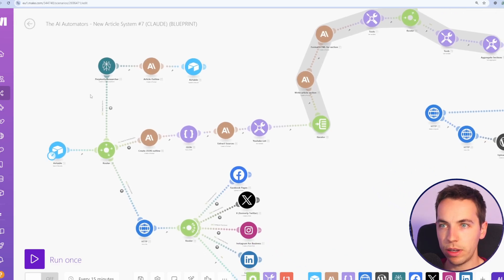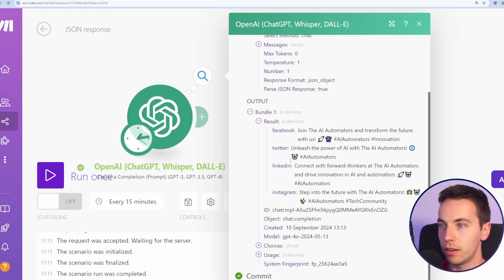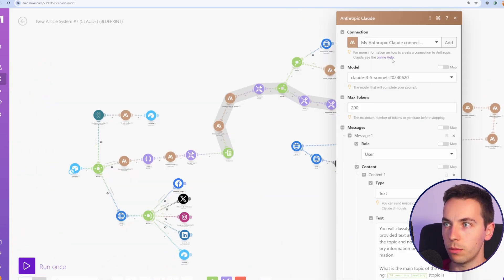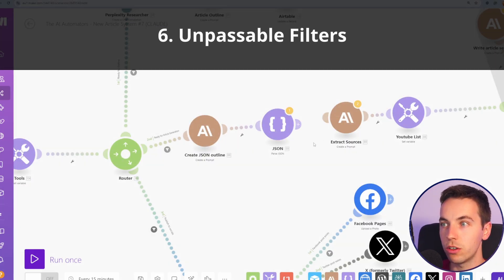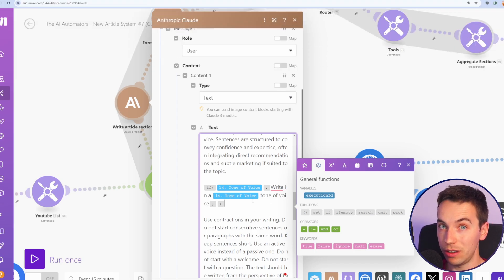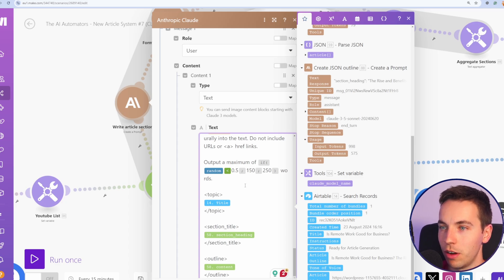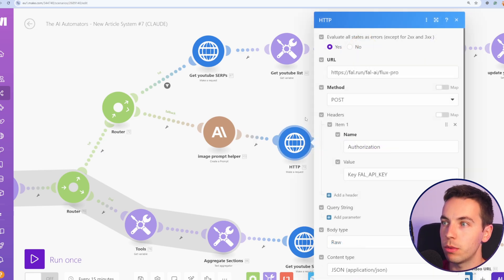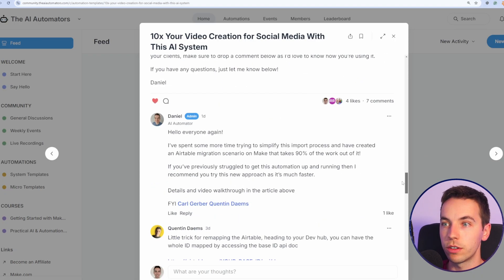10 Expert Make.com Tips to Improve Your Automations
In this video, we cover 10 powerful tips and tricks to enhance your efficiency in Make.com.

Tips:

Shift + Click for Module Selection: Learn how to quickly select and copy multiple modules at once to speed up scenario building.

Using JSON with OpenAI: Improve the quality of your outputs by structuring your data using JSON, optimizing responses across multiple social platforms in a single API call.

Updating Connections with Dev Tools Extension: Discover how to update multiple connections at once using the Make.com Chrome extension and save hours of manual work.

Set Variable Module: Manage frequently used variables by centralizing them in a single module to ensure easy updates across your scenarios.

Managing Routes and Execution Order: Learn how to control the execution order of routes to ensure optimal performance and efficiency in your workflows.

Unpassable Filter for Testing: Temporarily unlink parts of your flow for isolated testing without disrupting your entire scenario.

Module Renaming: Organize your scenarios more efficiently by renaming modules for easier reference and management.

General Functions and Conditional Logic: Simplify your scenarios by using "IF" statements within text boxes and prompts to avoid unnecessary complexity.

Instant vs. Scheduled Triggers: Switch from scheduled to instant triggers to make your automations faster and more responsive, particularly when using Airtable.

Testing Individual Modules: Learn how to run individual modules with specific test variables to ensure accurate results without running the entire scenario.